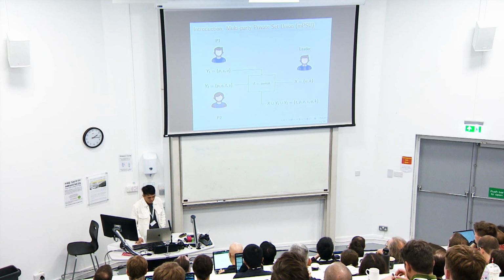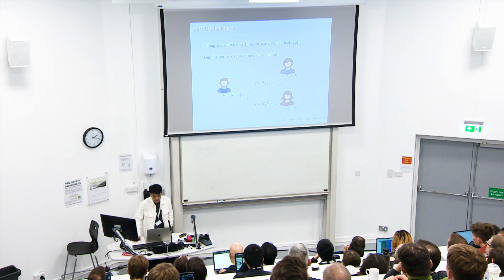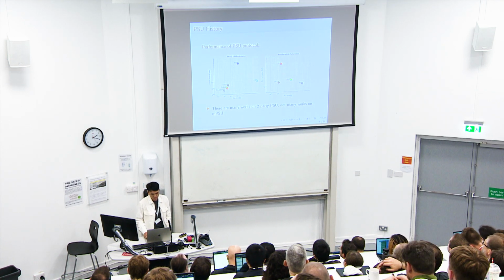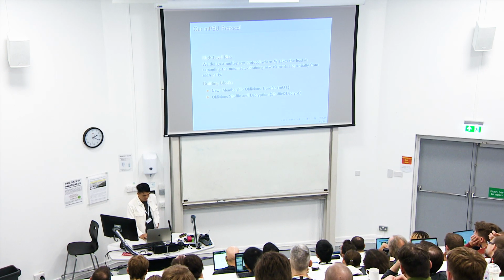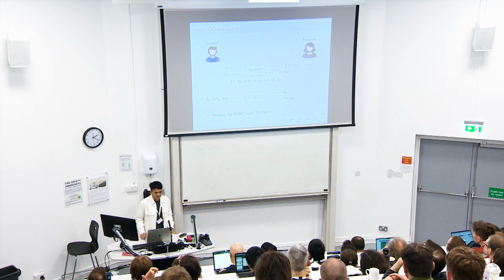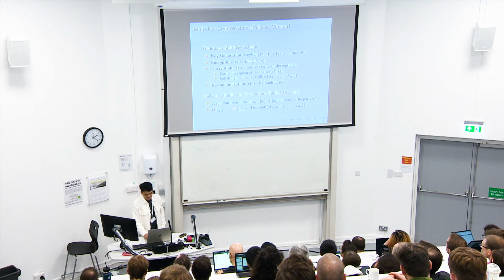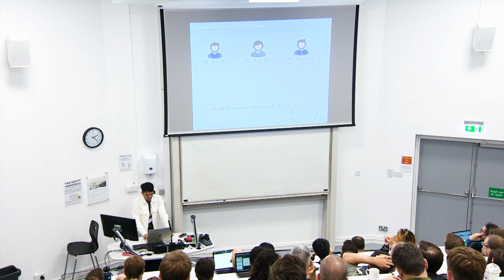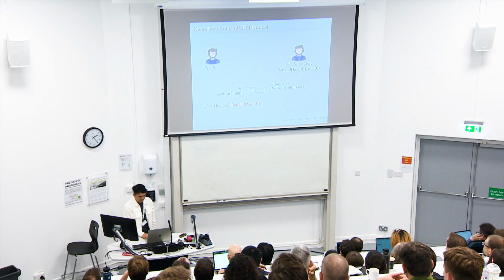Toward A Practical Multiparty Private Set Union